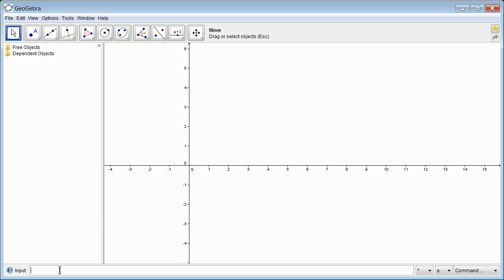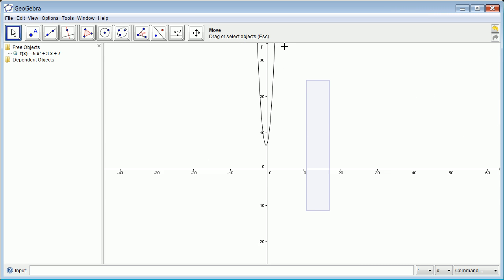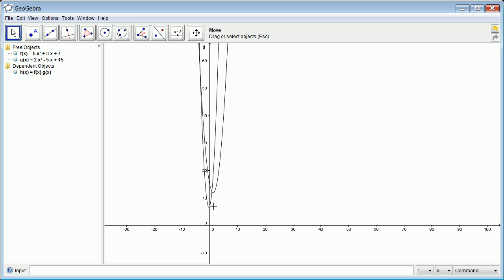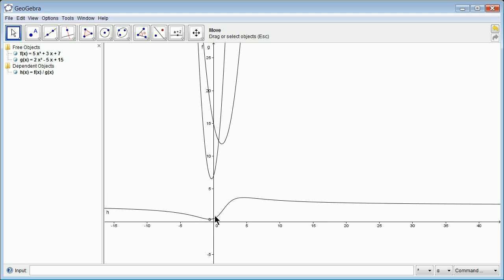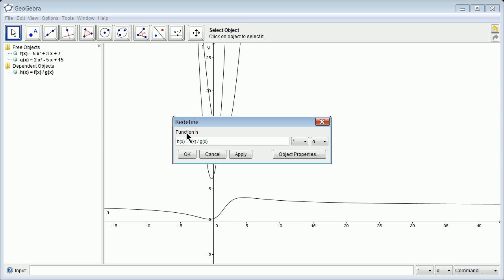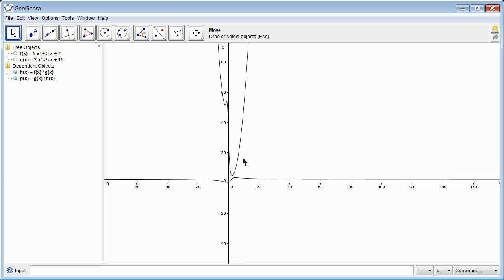Multiplying and Dividing Functions Using Geogebra